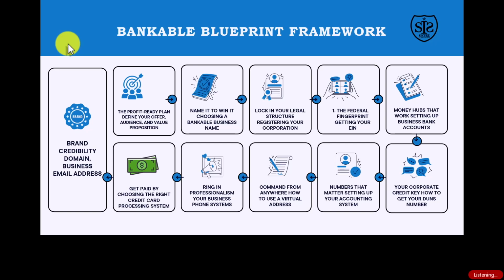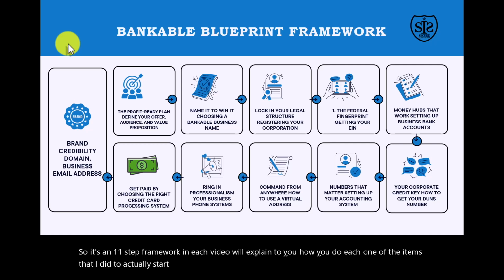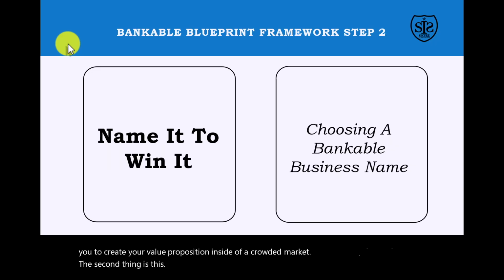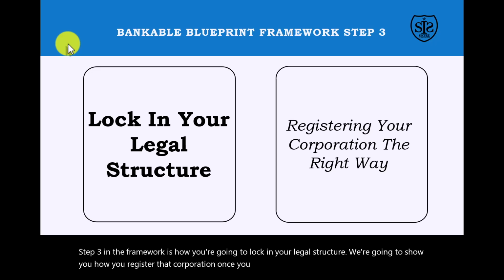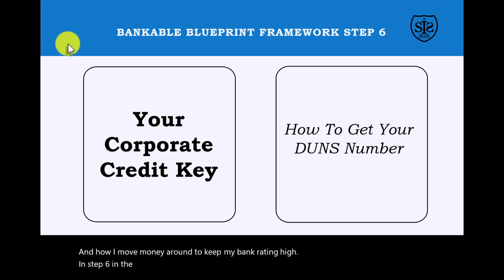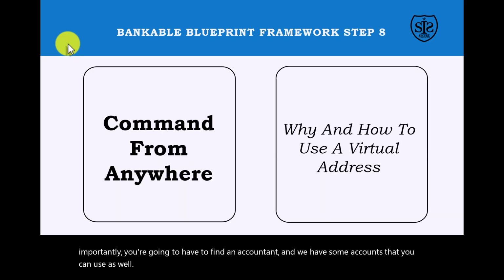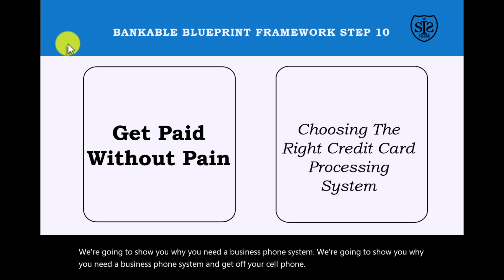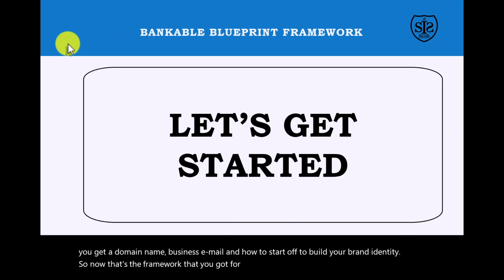How To Build A Business That Banks Can't Say NO To!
The video introduces a bankable business plan for your startup business. We cover everything from legal forms to getting paid and building brand credibility. Learn about liability protection and the business structure needed to succeed.